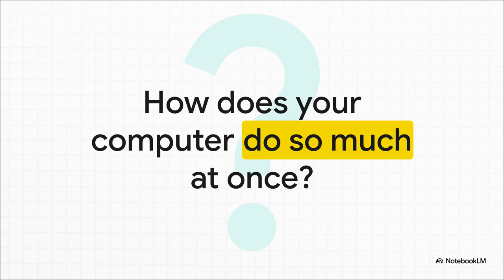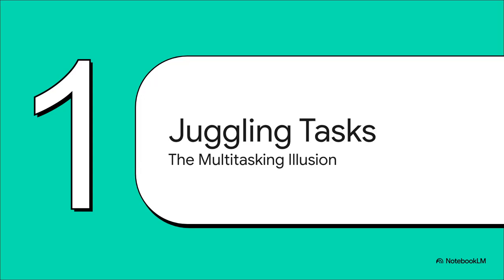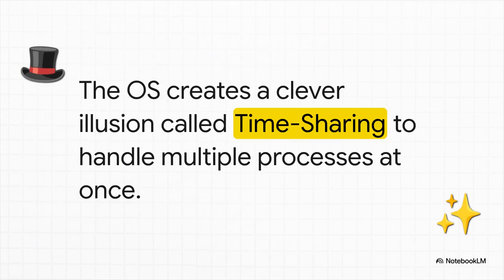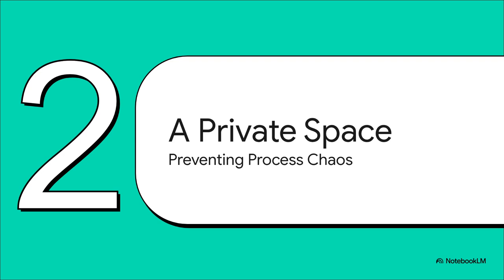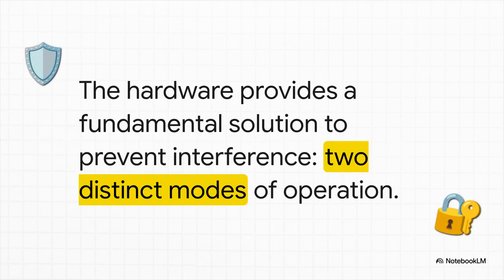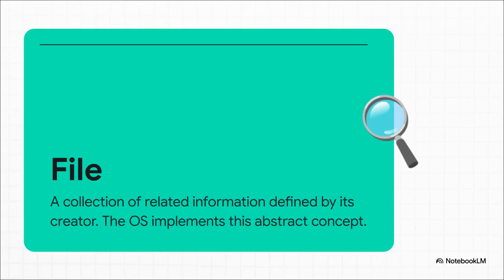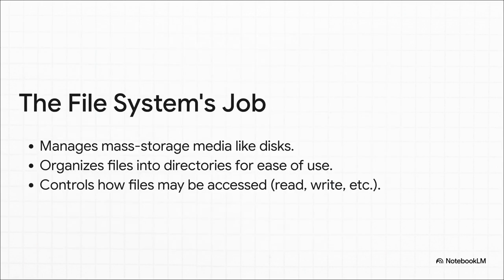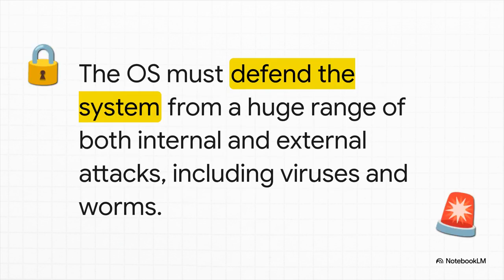Computer Operating Systems & Utility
How does your computer works?